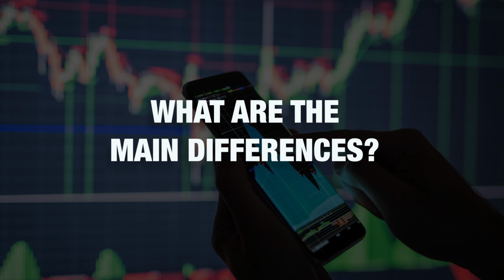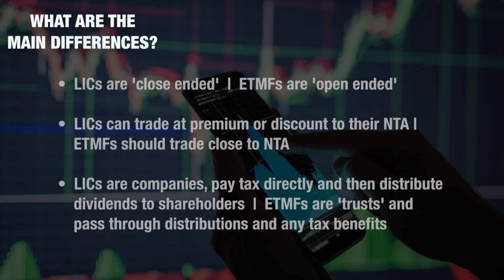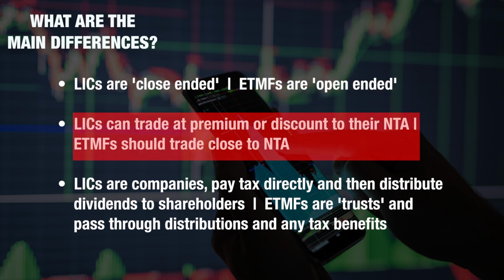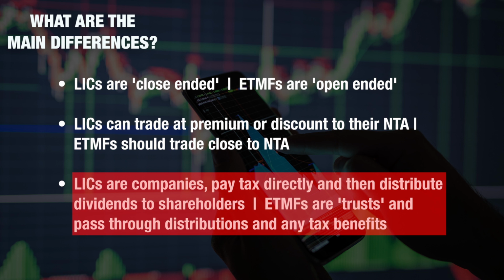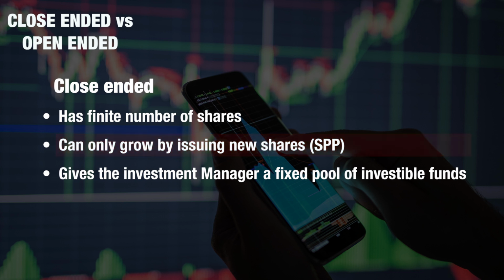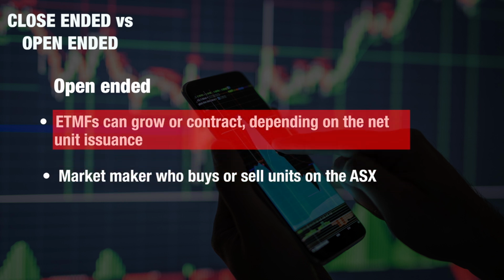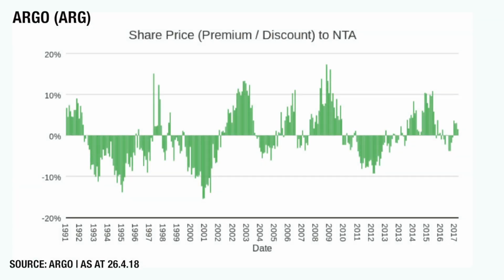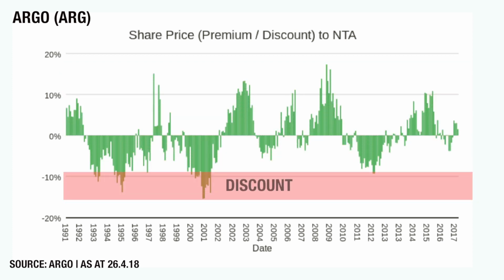What’s the difference between LICs and ETFs?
Peter and Paul discuss the differences between LICs and ETFs, taking a look at the finer details.